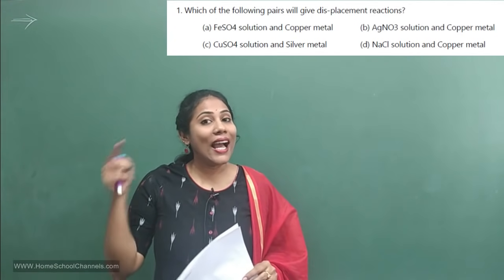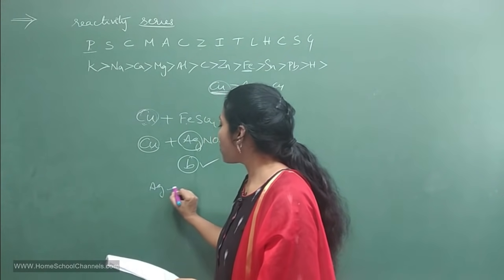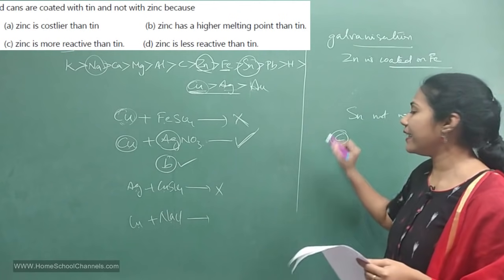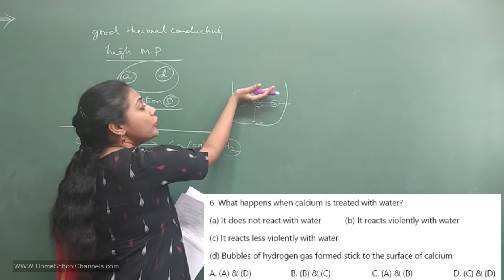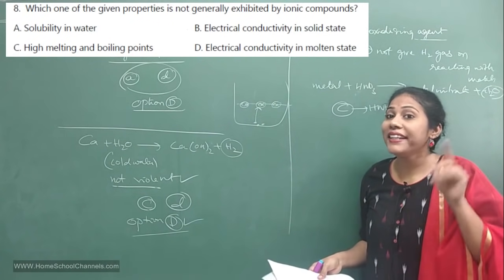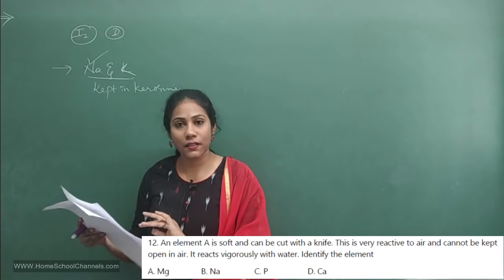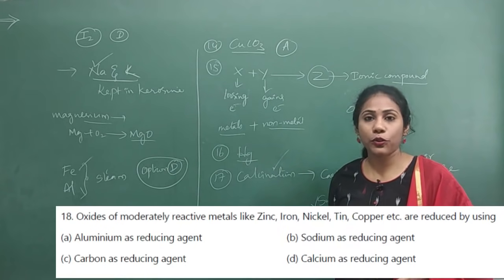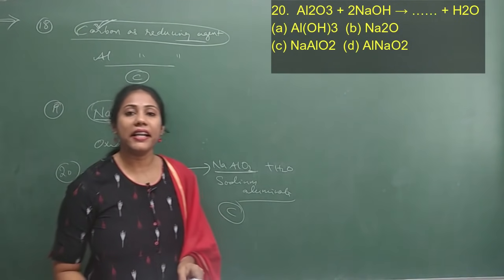MCQ Metals and Non Metals SSLC New Pattern Questions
MCQ's Solved on Metals and non Metals SSLC Science
Karnataka SSLC Exam Pattern 2021
New Pattern for Karnataka SSLC Exam

𝐓𝐡𝐢𝐬 𝐢𝐬 𝐚 𝐂𝐨𝐦𝐦𝐨𝐧 𝐒𝐜𝐢𝐞𝐧𝐜𝐞 𝐂𝐡𝐚𝐧𝐧𝐞𝐥 𝐟𝐨𝐫 𝐚𝐥𝐥 𝐯𝐢𝐞𝐰𝐞𝐫𝐬
Home School Science All

𝐓𝐡𝐢𝐬 𝐢𝐬 𝐚 𝐂𝐨𝐦𝐦𝐨𝐧 𝐌𝐚𝐭𝐡𝐬 𝐂𝐡𝐚𝐧𝐧𝐞𝐥 𝐟𝐨𝐫 𝐚𝐥𝐥 𝐯𝐢𝐞𝐰𝐞𝐫𝐬
Home School Maths All